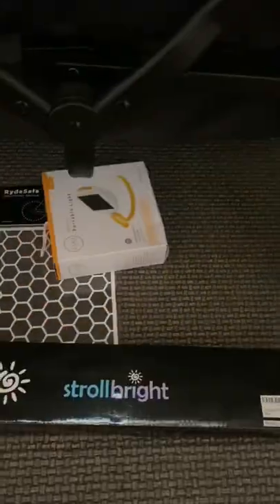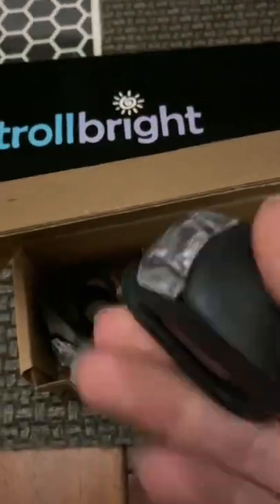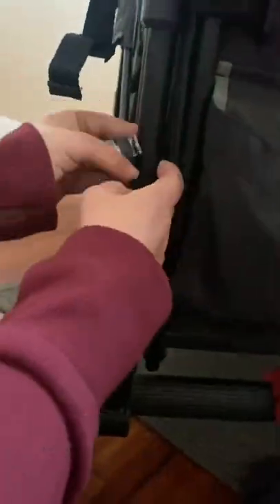Favorite Stroller Wagon Lights for Any Stroller Wagon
You tube shorts series about my all time favorite stroller wagon accessories Wether you have larktale caravan, keenz, Gladly Family Anthem , Wonderfold , Family Easy, Pronto Stroller Wagon, these are my favorites

📲Favorite Stroller Wagon Accessories :

     Hi friends, Thank you for stopping by my channel. Here you will find family gear, diaper bag, homeschool, and mommy videos. I have two kids so needless to say I have picked up a few mom tips and family tricks on how to run my household as efficient as possible. I hope to help other mommies out there cut the researching time down and make more time doing what ever you enjoy. You deserve it! I cant wail to get to know each and every one of you. Talk to you soon friend!

This has no effect on your final cost. I will always be honest and promote products that I 100% love. If I don't like a product, I will let you know every time! If you don't know me personally, my integrity is the most important thing to me! I hope you will discover this for yourself as you get to know me on my channel. I expect people to be honest with me, and feel obligated to do the same. Thank you so much for your time and support.